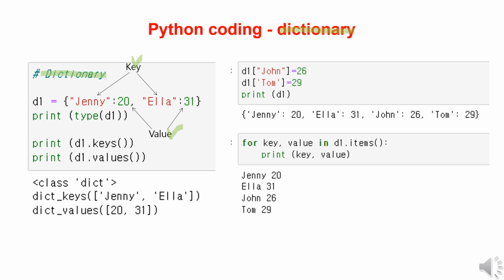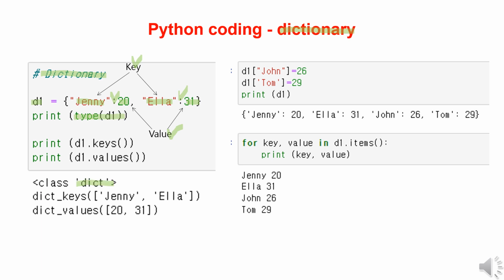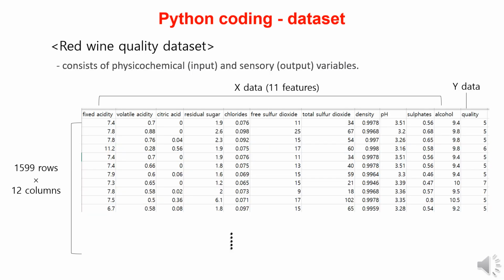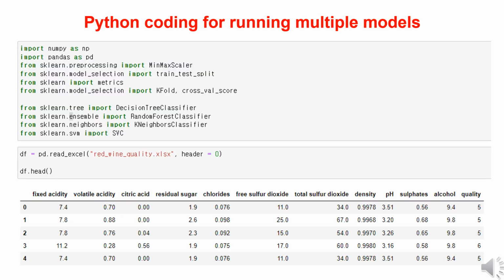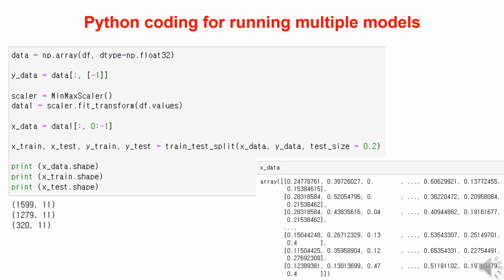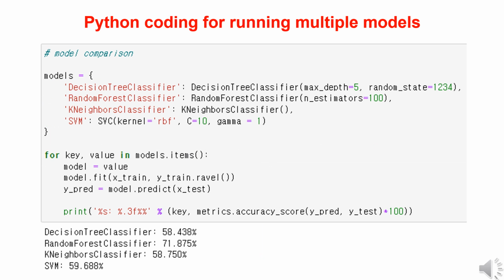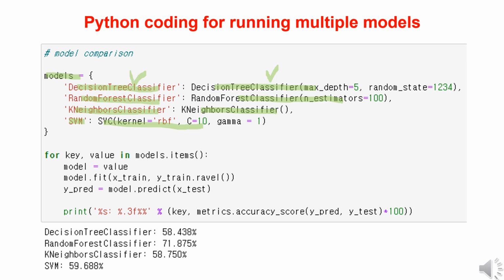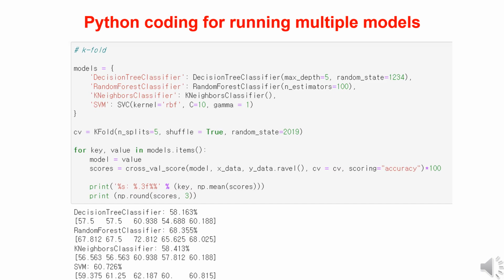Running multiple classification models at once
This video will introduce python coding that allows you to execute multiple AI classification models simultaneously, rather than running them separately each time.